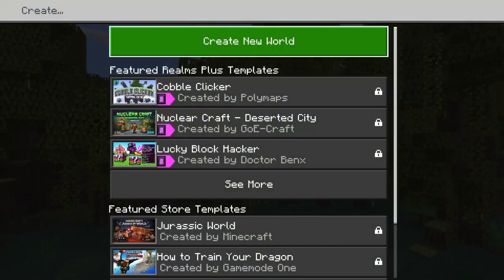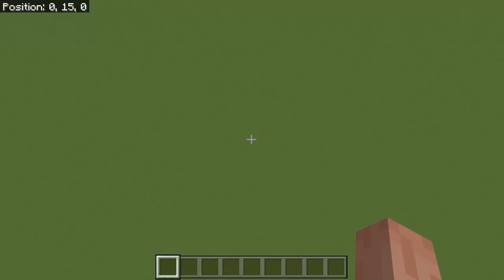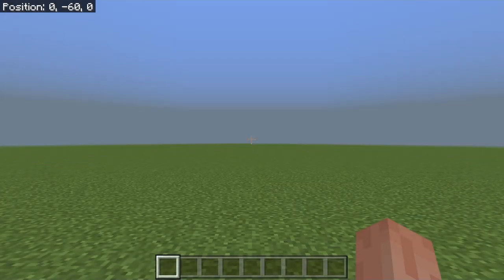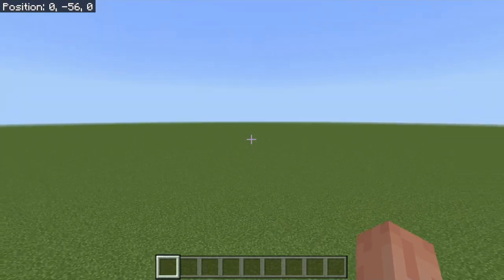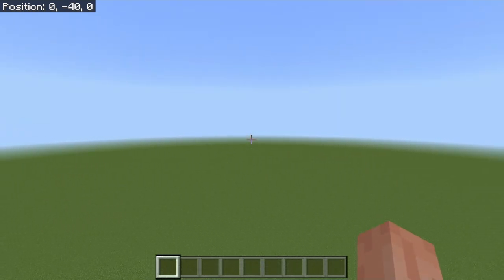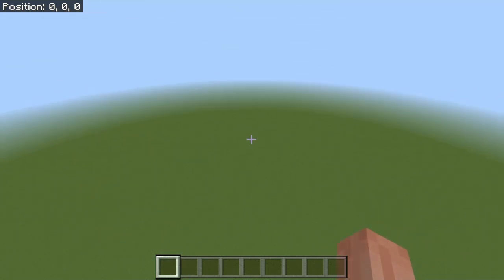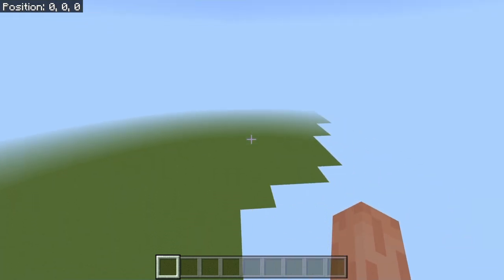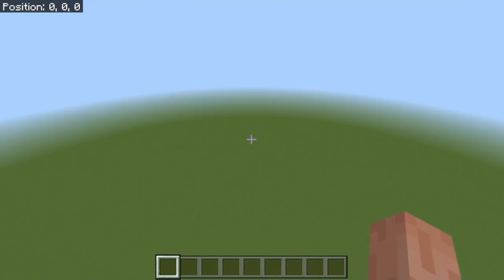So... My Minecraft Map Got Deleted (PS4 Corruption)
My Map Got Deleted because the ps4 shut off whilst playing, so now we're back at square 1 fnaf minecraft MarshMasher PlayStation 4 Sony Interactive Entertainment #{eabf4441-77d9-46ba-b133-7e98eeca4b57}